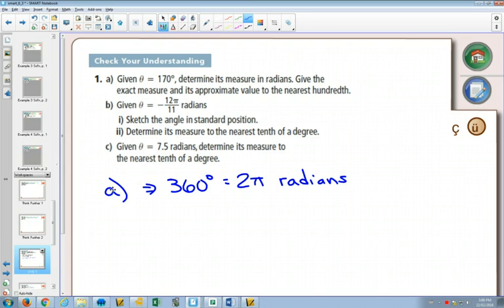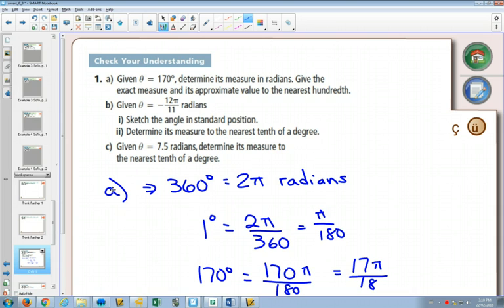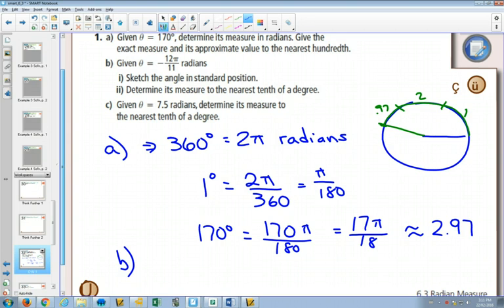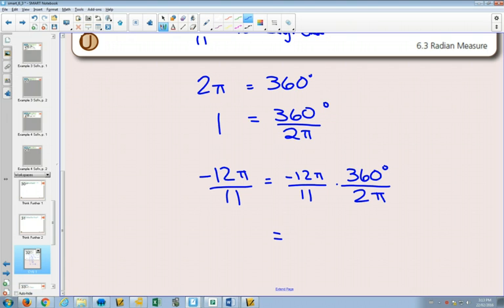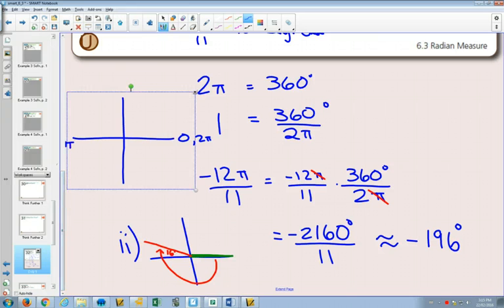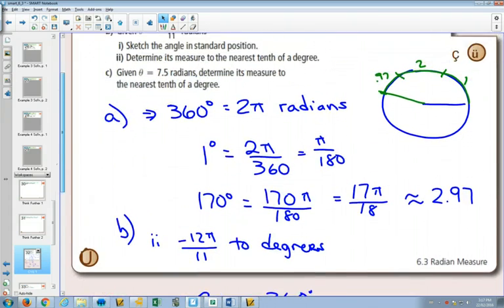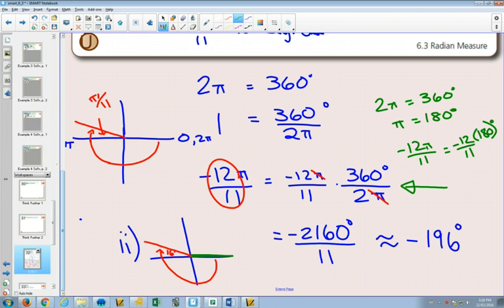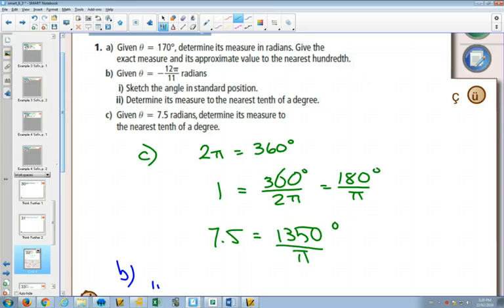40IB 6 3 Example 1